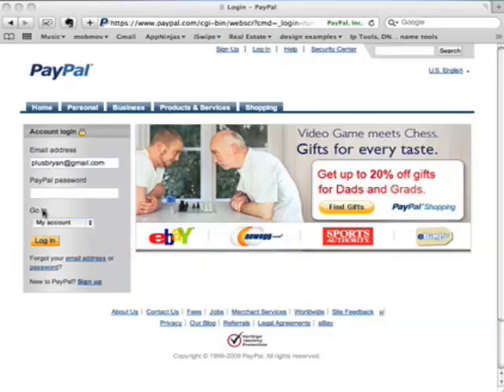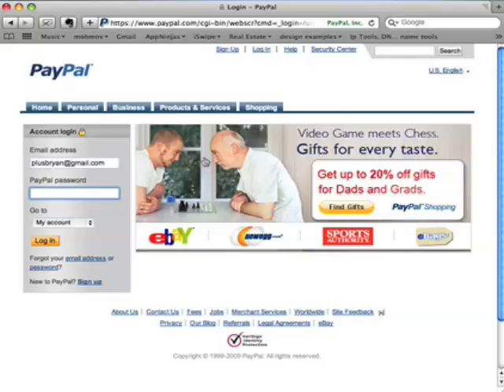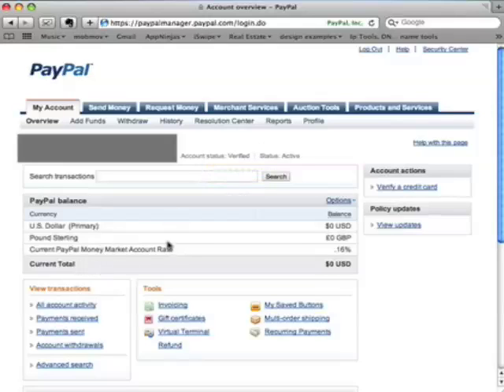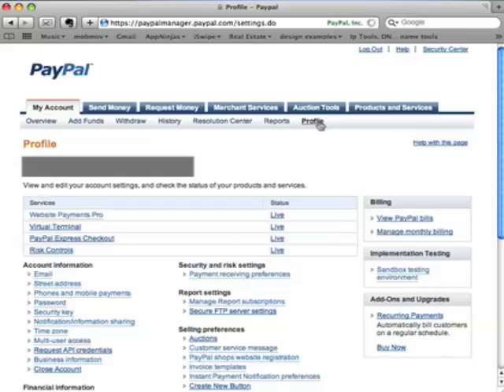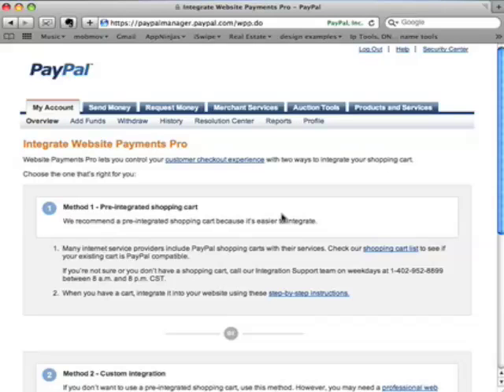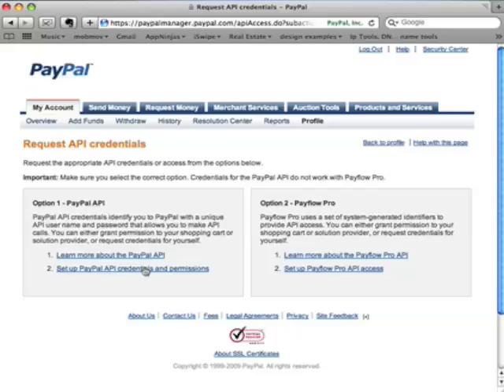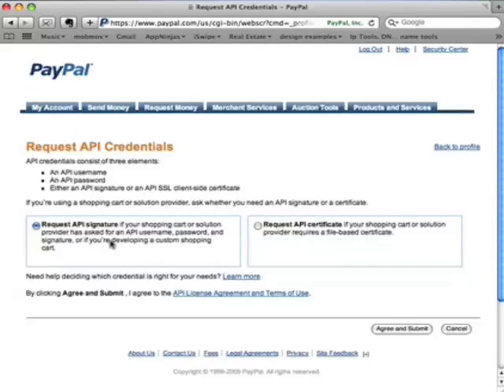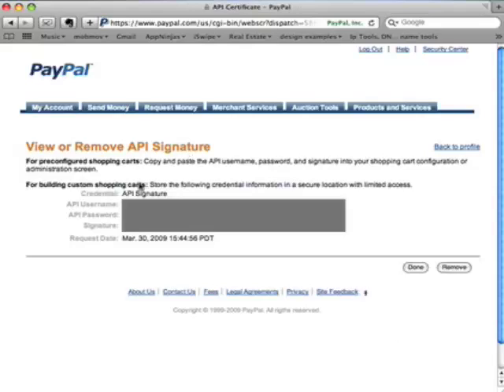How to set up iSwipe with PayPal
You will need the iSwipe app for your iPhone, available